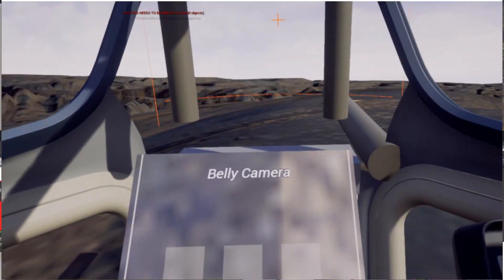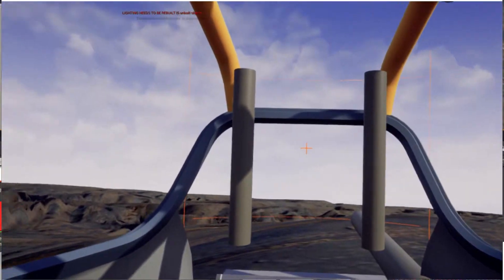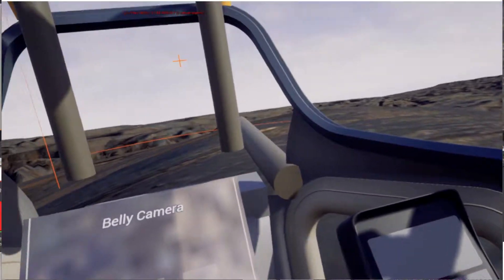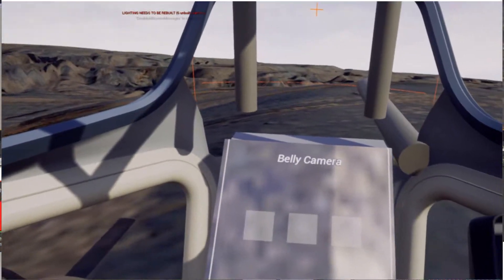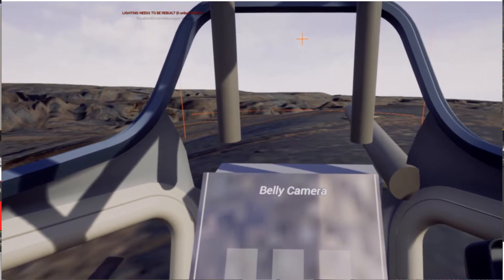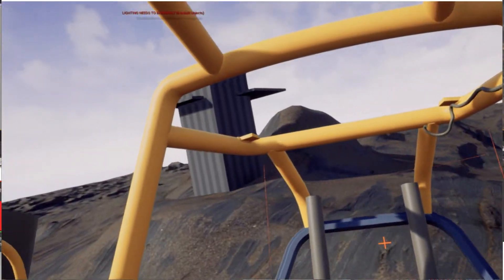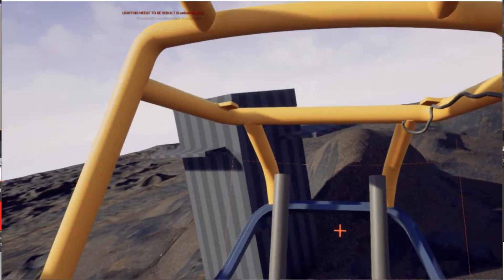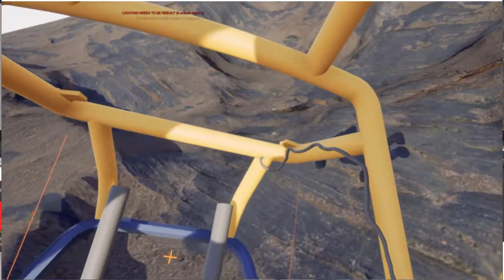Patrol Mars oops.